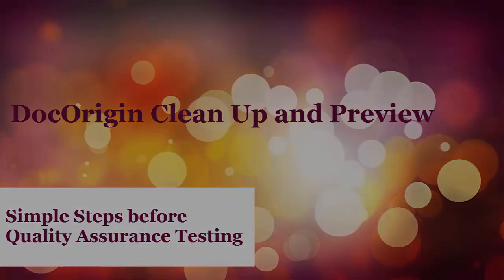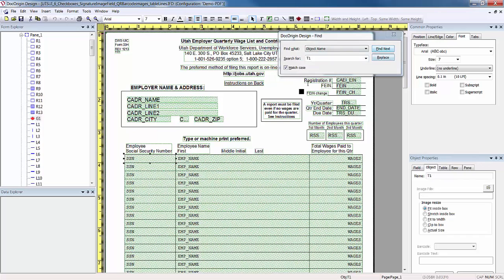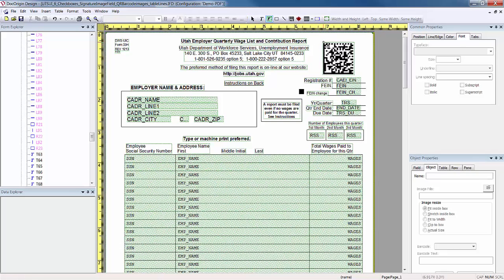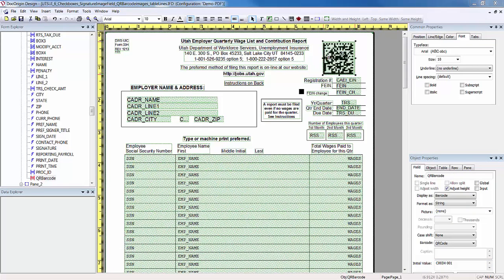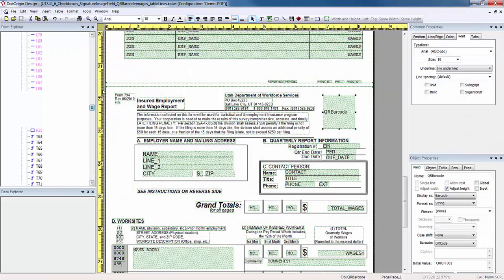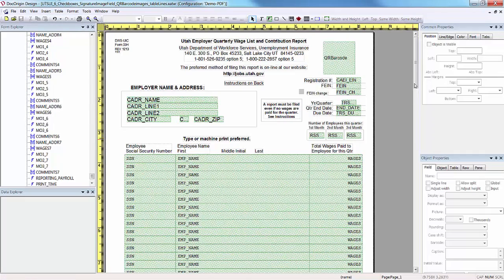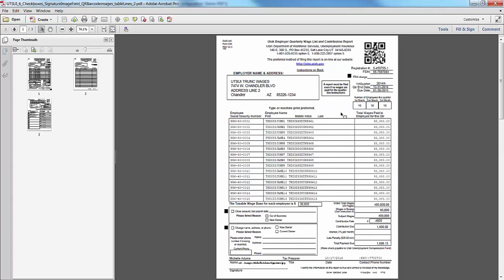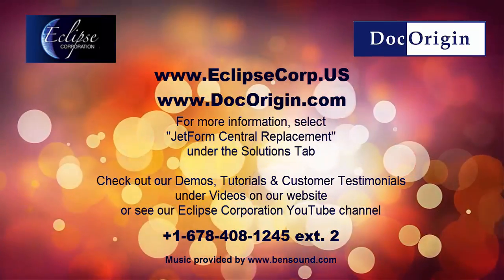DocOrigin Clean Up and Preview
In this Part II video following “Converting an Adobe Output IFD to an XATW in 60 seconds”, we will make the final changes to the form to completely convert the form and move the form into the test environment for quality assurance testing.